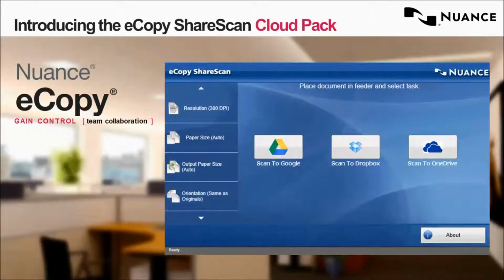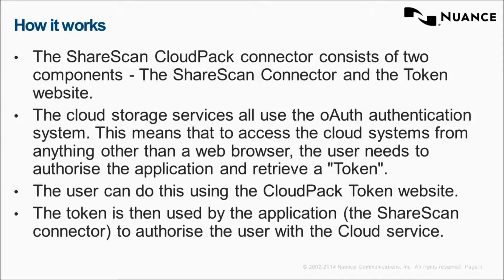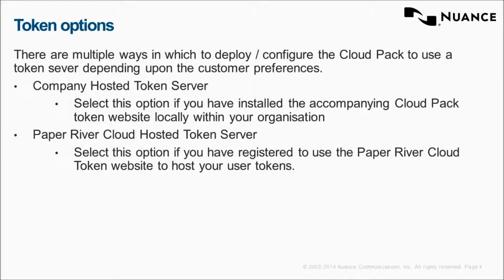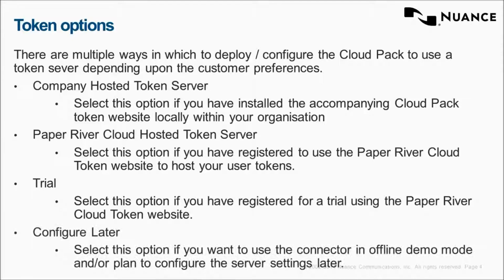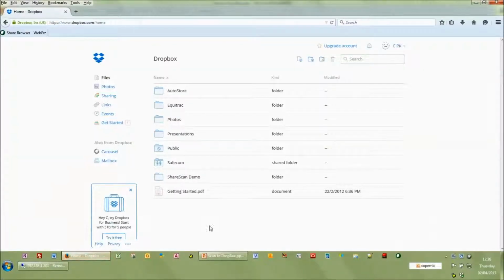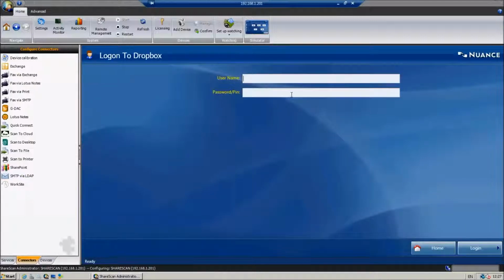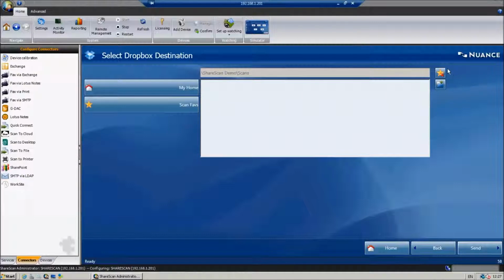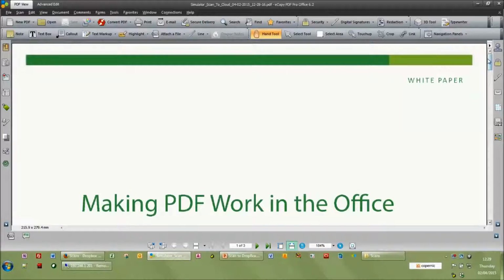eCopy ShareScan Cloud Pack - Scan to DropBox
The Cloud Pack Connector for eCopy ShareScan allows documents to be scanned directly from a multifunction or dedicated scanner into a number of Cloud storage services using the eCopy ShareScan application.

By using this connector you can authenticate with your existing Google Drive, OneDrive (previously SkyDrive) or Dropbox account and allow users to select which folder to store the scan in.